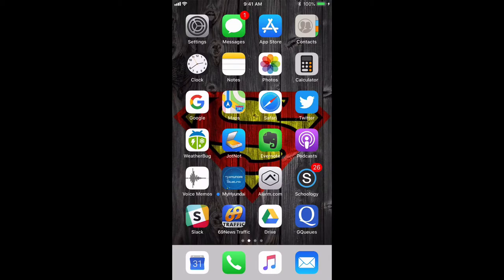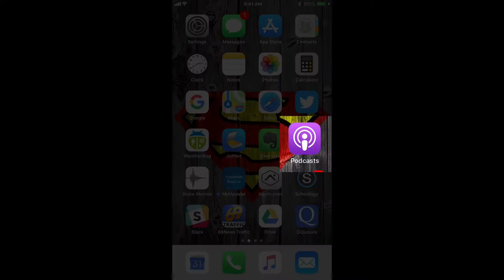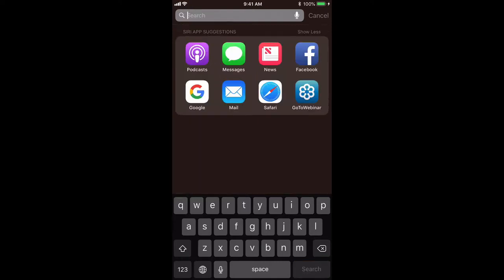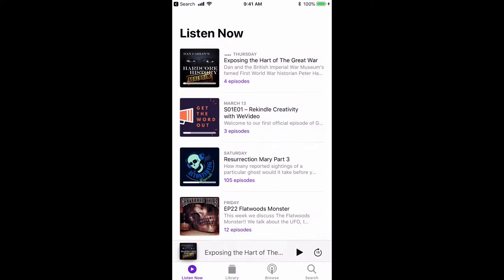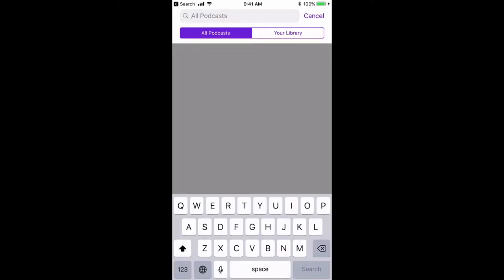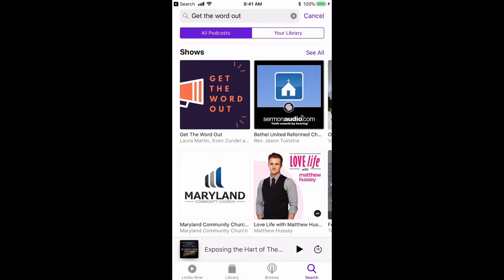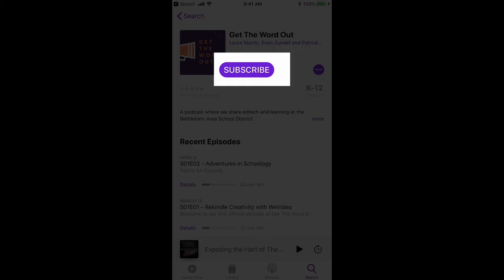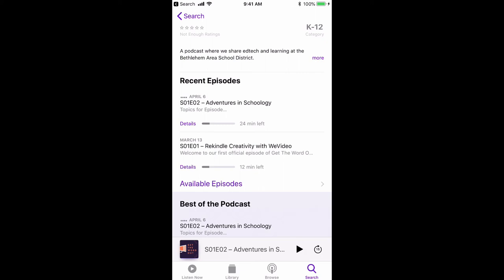How to find and subscribe to Get the Word Out podcast on iPhone/iPad